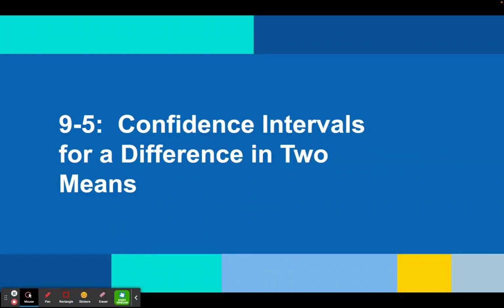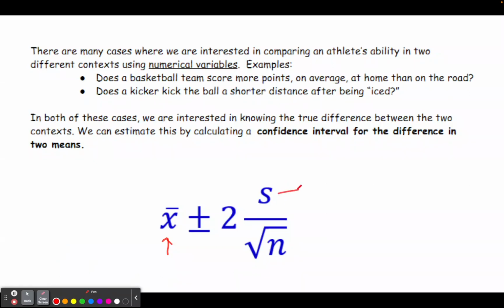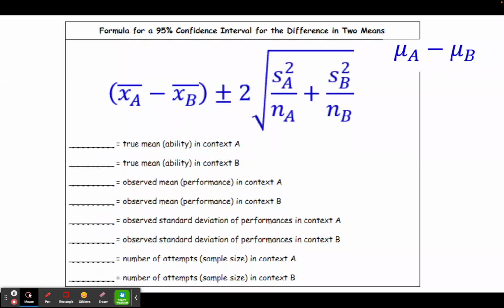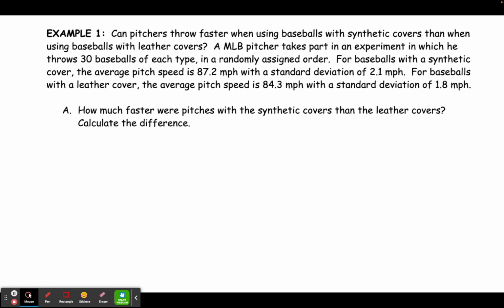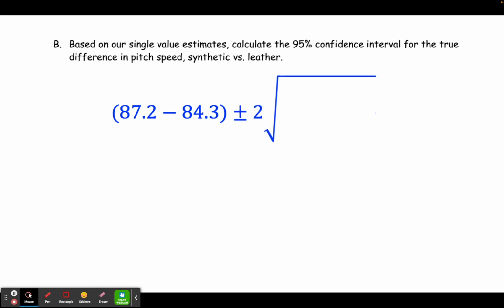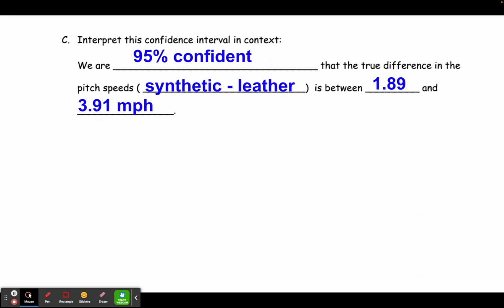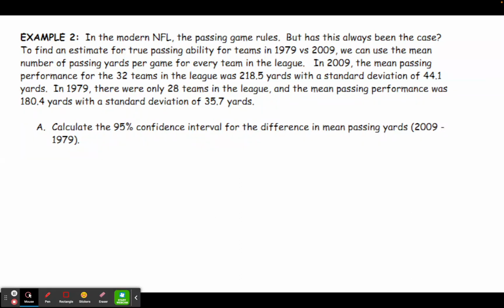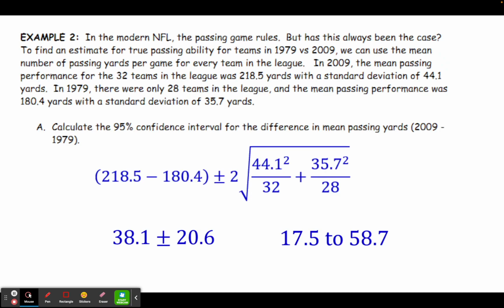SIS Lesson 9.5